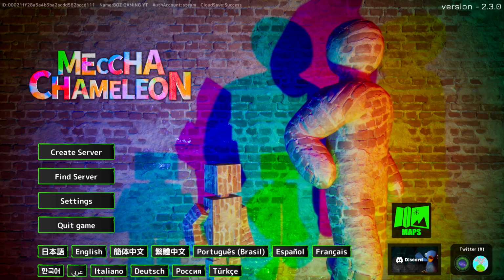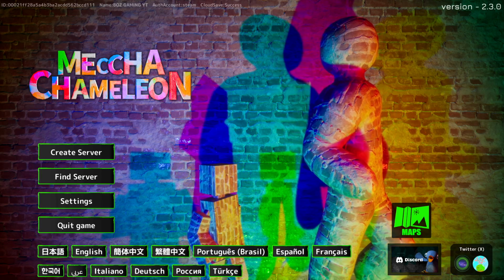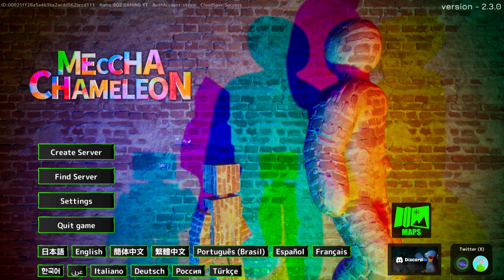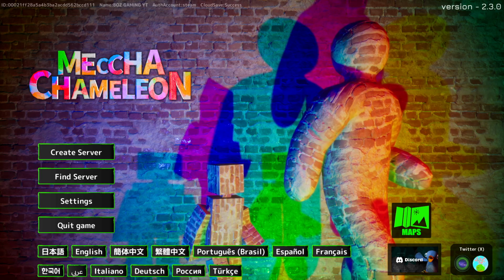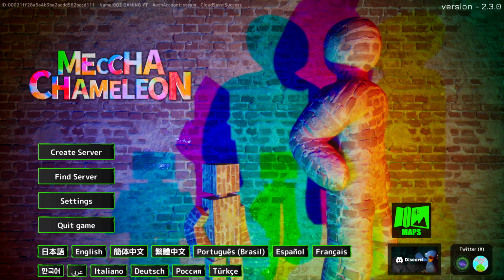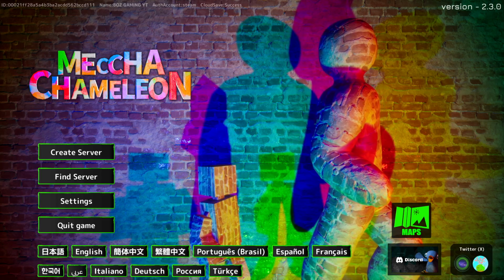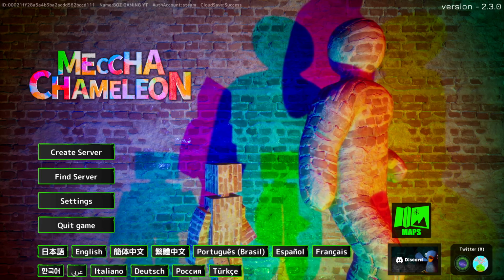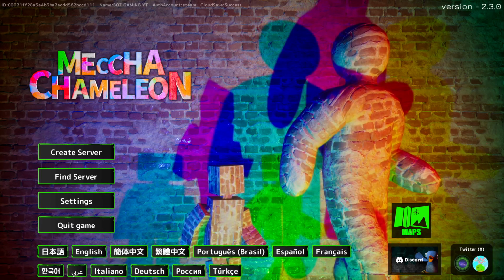How to Make Custom Maps on Meccha Chameleon - Full Guide